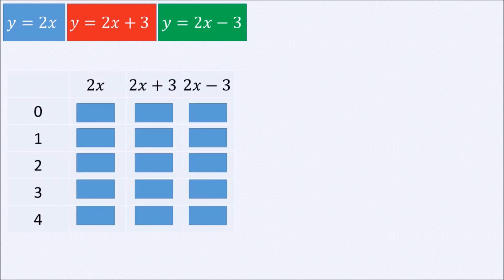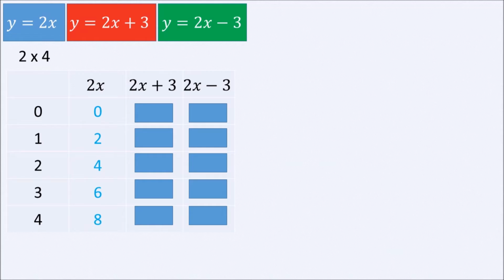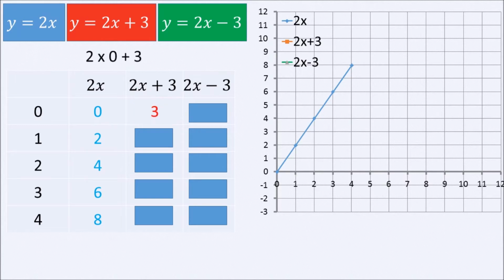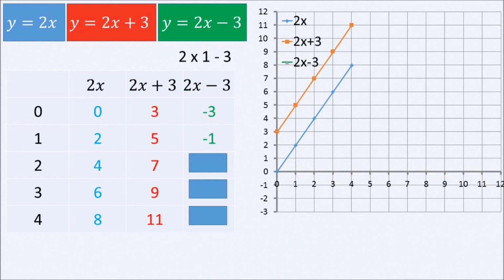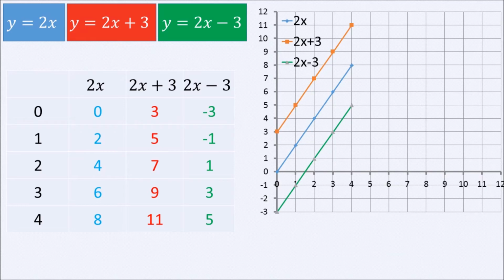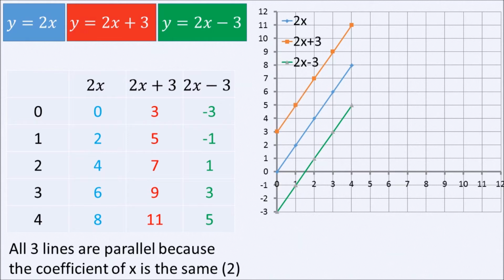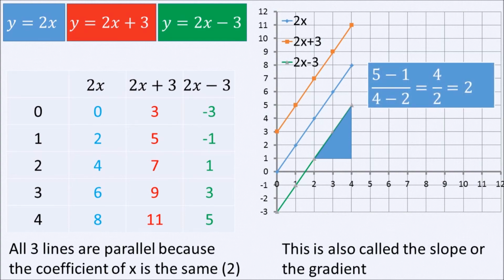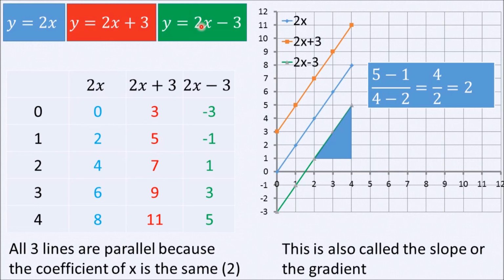IGCSE Maths Tutots: Graphs & Gradients Made Easy!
In this video you will  learn how to draw the graph of a straight line. You will also know what is the gradient of a line and how to get it graphically and algebraically.
If you need more help, we offer an IGCSE maths course. Viber and WhatsApp are supported.